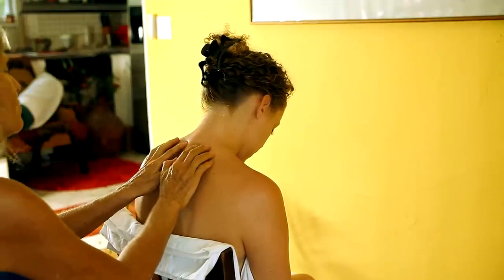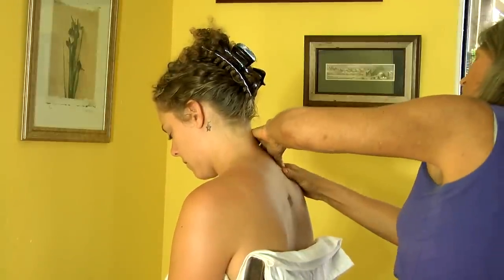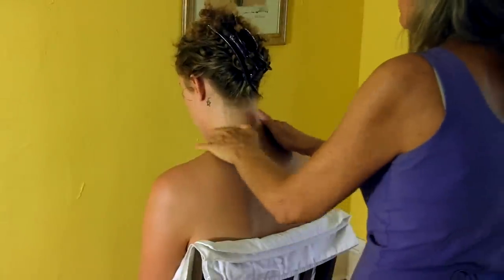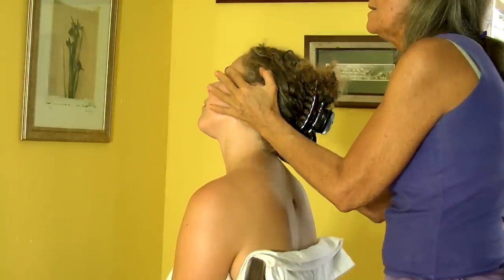Neck Massage How To Give Sitting Chair Techniques Relaxing ASMR Massage Athena Jezik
NeckMassage How To Give Sitting Chair Techniques Relaxing ASMR Massage Athena Jezik

In this series of videos Athena gives a demonstration on different techniques for massaging someone. Videos include the back, legs, thighs, arms, neck, face, feet, shoulders & belly.  These techniques are demonstrated on a woman but can be used on men as well.

Athena Jezik is a licensed massage therapist who specializes in Lymphatic Drainage and Cranio-Sacral Therapy, practicing in Austin, Texas.